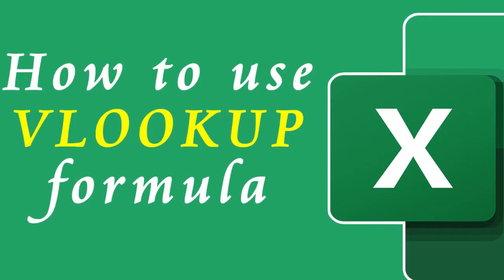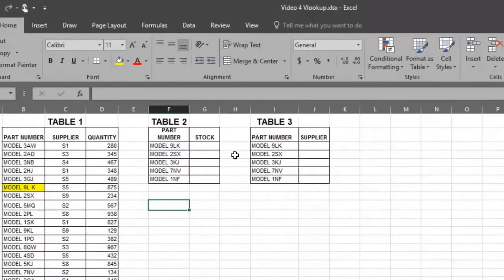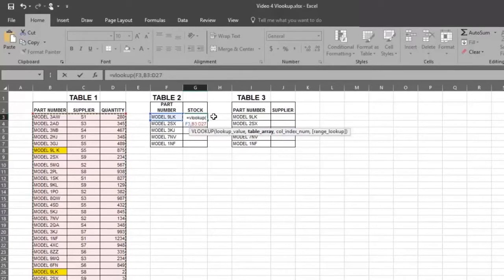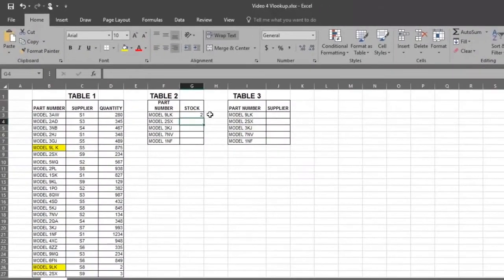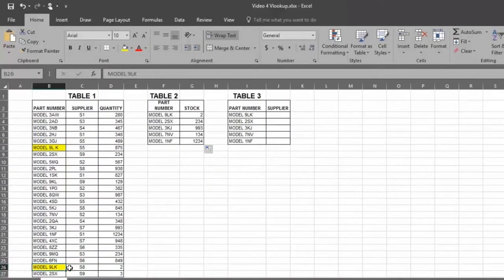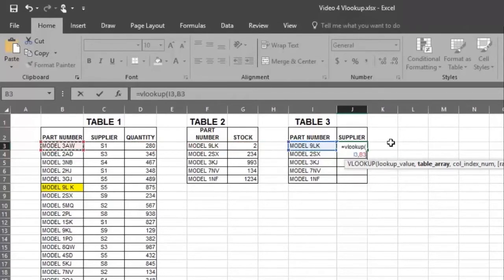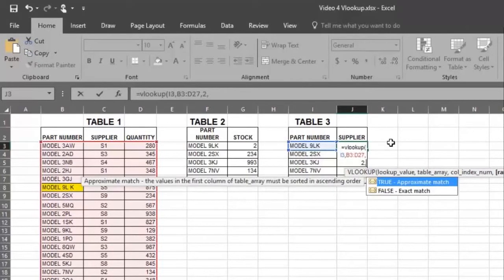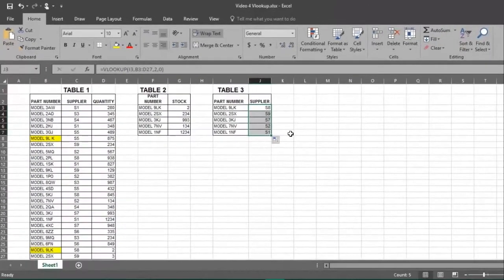Microsoft Office EXCEL | The VLOOKUP Formula - 4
This video will teach you how to use the VLOOKUP formula Microsoft Office EXCEL in an easy way.
Learn many of the intermediate skills, tips, and tricks that you'll need in order to be able to use Excel effectively.

This video shows you how a Vlooup Formula can be used. Burn to learn focuses on a simple way to solve this problem. We show you how to use a Vlookup formula having 3 tables at the same time. Learning how to use Excel is what this video is